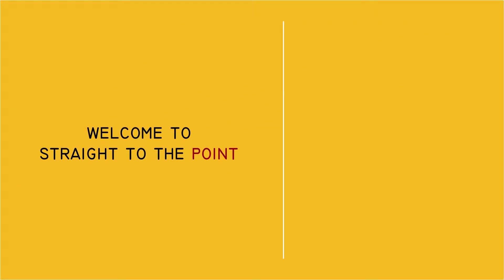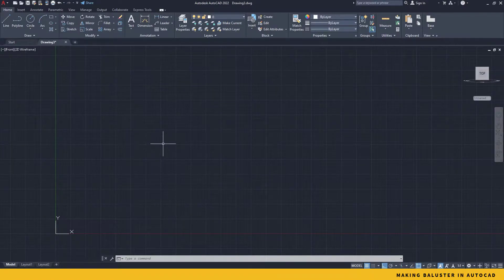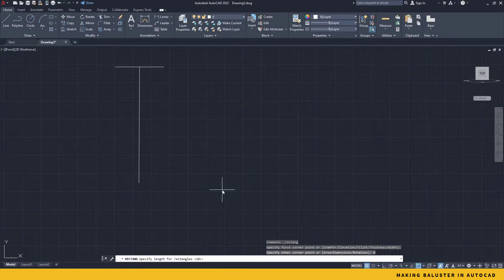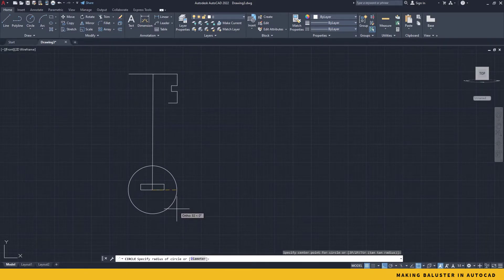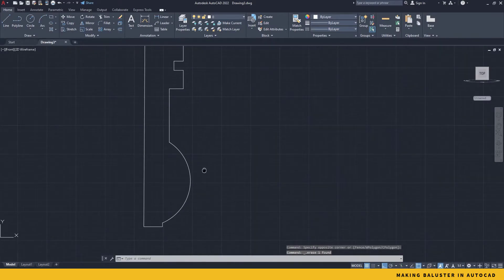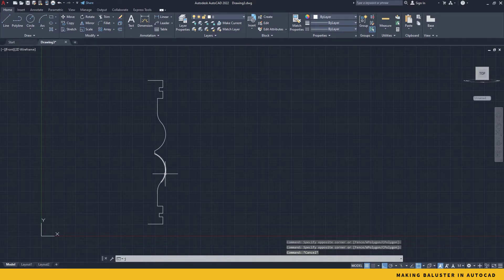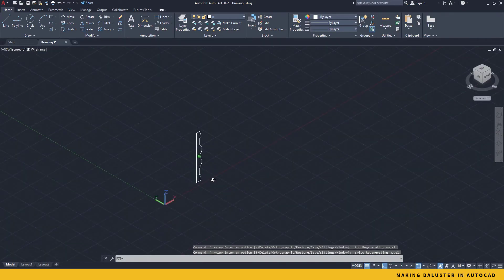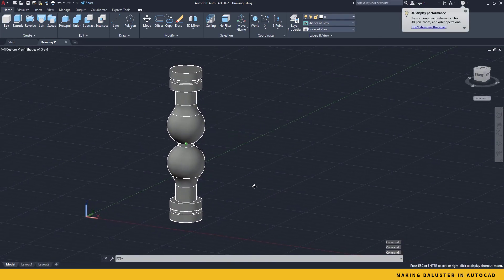Autocad | Beginner's Guide To BALUSTER in Autocad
Learn the easiest way to create a baluster in Autocad, in less than 6 minutes. The tutorial is for beginners, those who are familiar with using basic commands and tools.